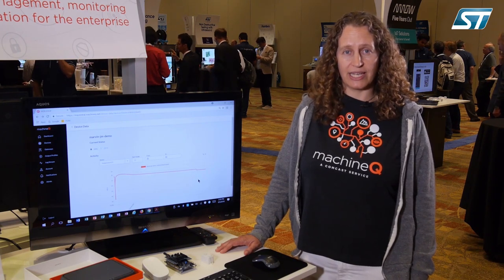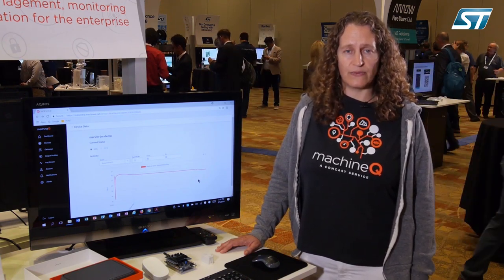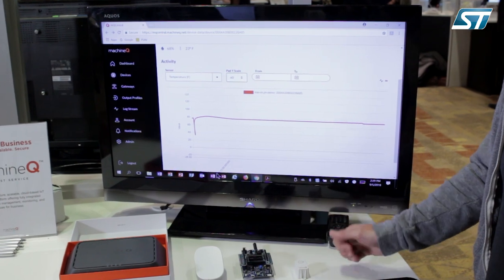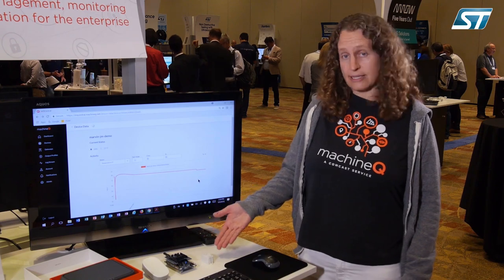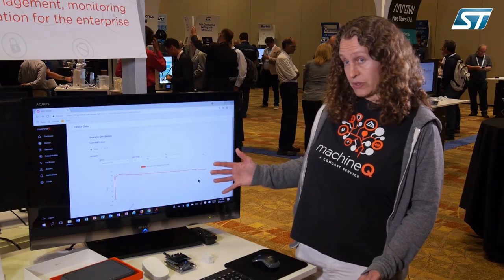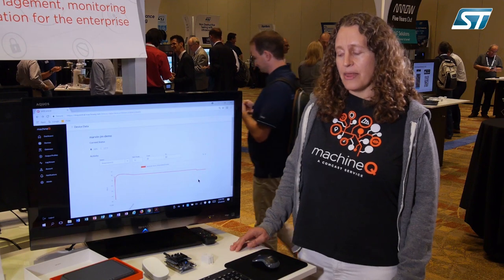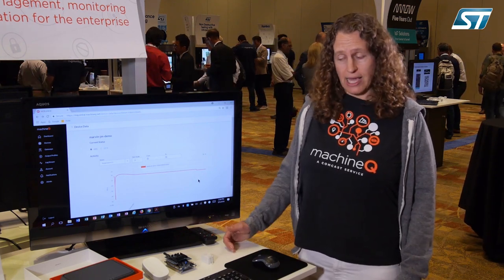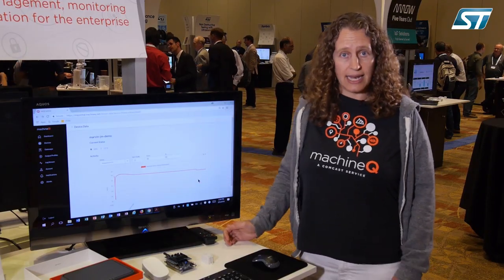ST DevCon 2018: machineQ